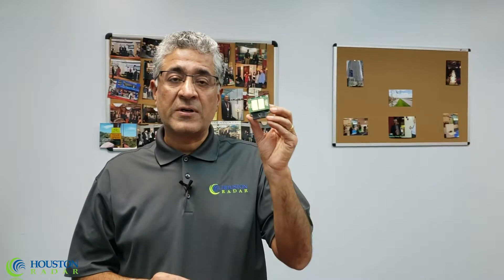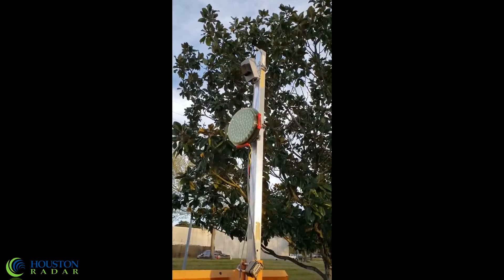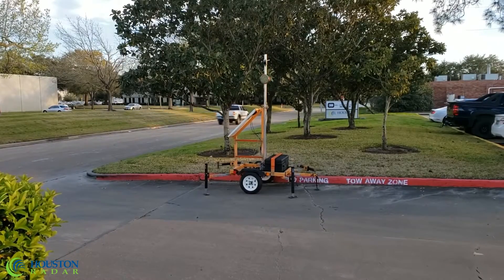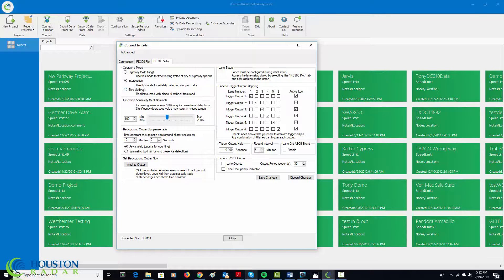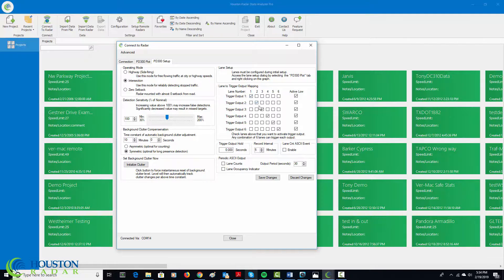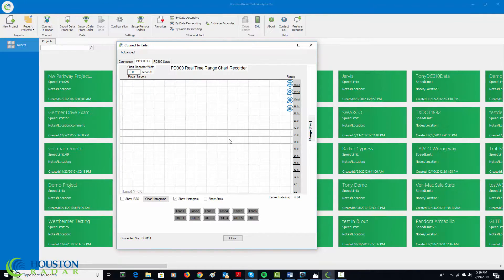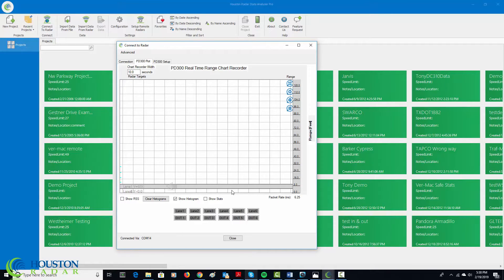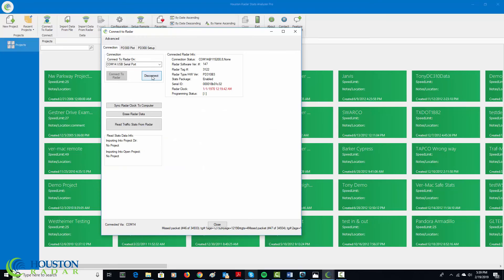PD300 FMCW Radar Truck Detection Demo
Houston Radar's PD300 FMCW ranging radar is demonstrated in a "Truck Entering Highway" type of application where range based detection zones are setup and the target only triggers the radar when it is within the range start and stop boundary. The trigger output is demonstrated to turn on a lamp. However, it may signal a remote sign (Trucks Entering Highway) or be used in other applications.